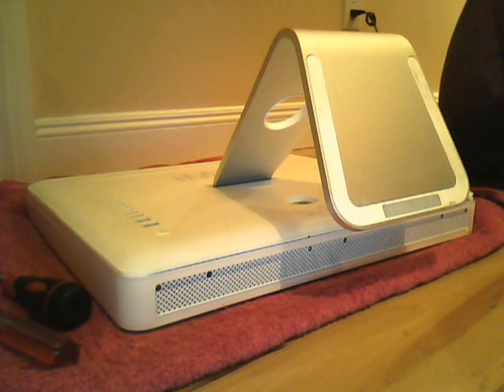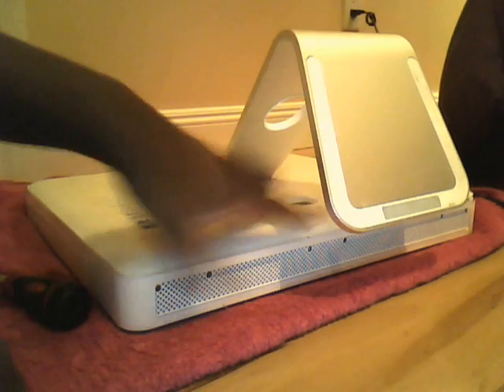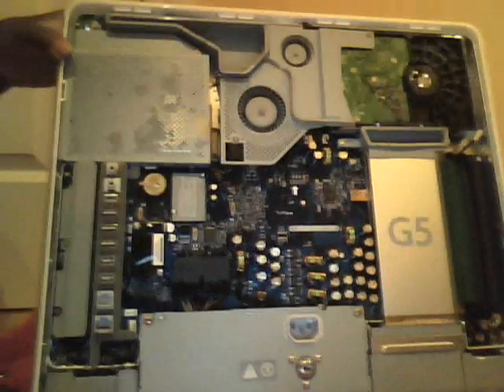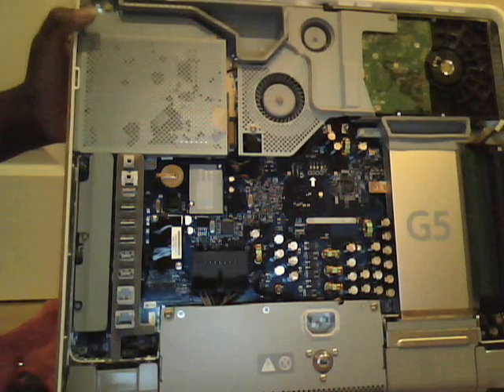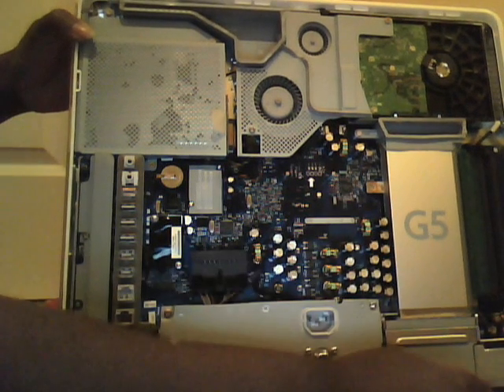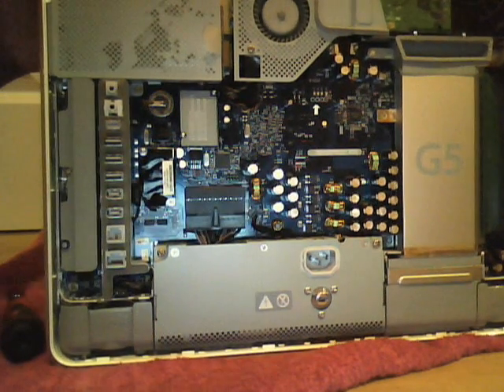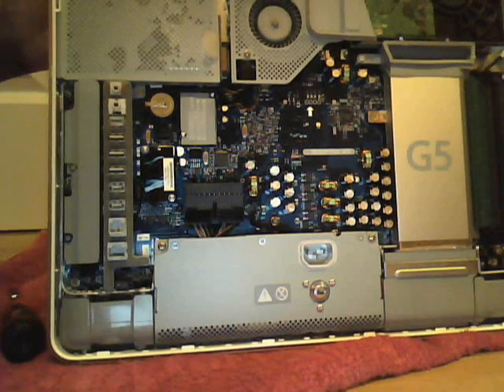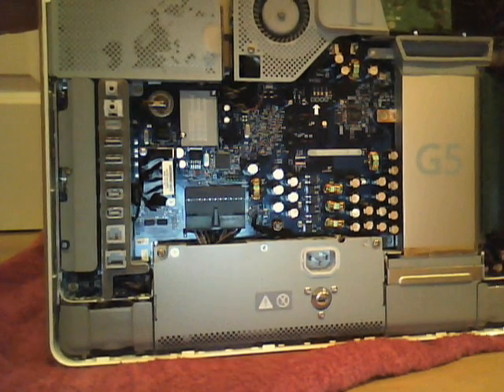Inside the iMac G5 (#2) ALS A1058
This was filmed 11/4/13. Here are the insides of my iMac G5 (#2) iMac G5 ALS A1058. This is the iMac G5 that is rarely seen in my videos. It is the 2005 Ambient Light Sensor model. Everything in this unit works fine, but they were prone to PSU failures and capacitor leakage.
Spevs: 2 GHz Power PC G5, 512 MB DDR SDRAM, 148 GB HDD, Mac OS X 10.4.11 Tiger